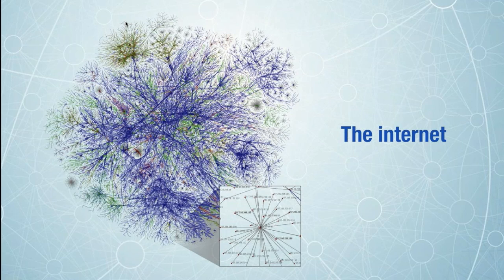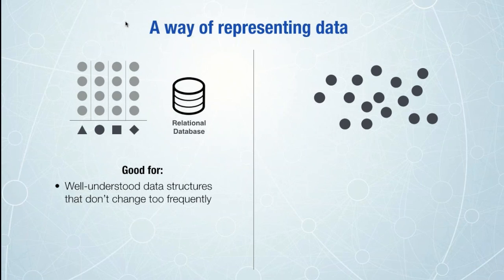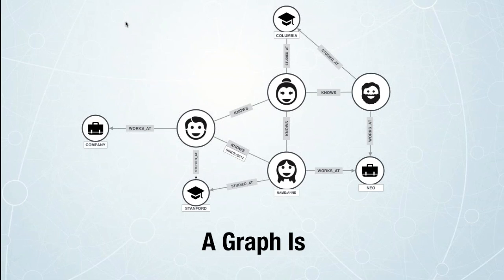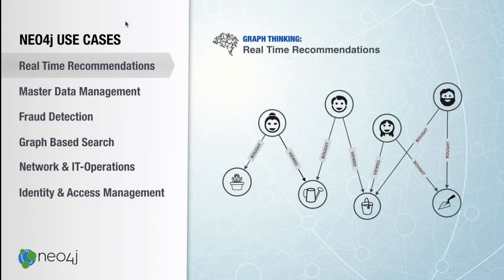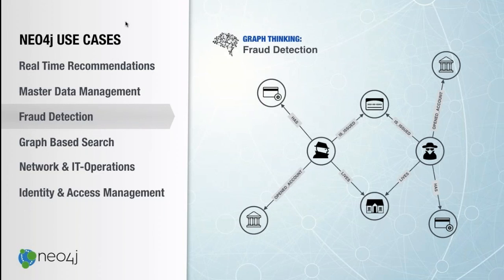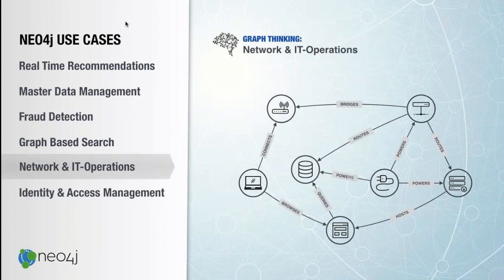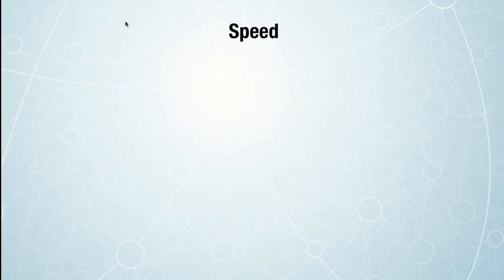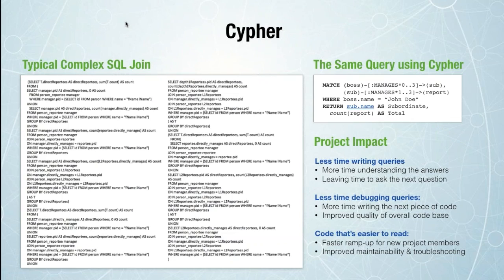Neo4j Top Use Cases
Jonny Cheetham, Sales Director: Graph databases are a rising tide in the world of big data insights, and the enterprises that tap into their power realize significant competitive advantages.
So how might your enterprise leverage graph databases to generate competitive insights and derive significant business value from your connected data? This webinar will show you the top five most impactful and profitable use cases of graph databases.